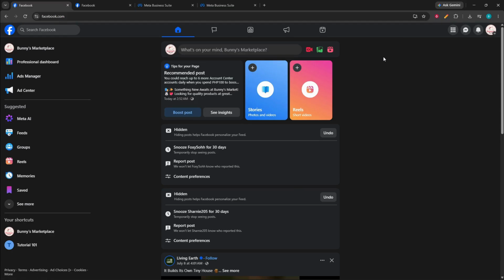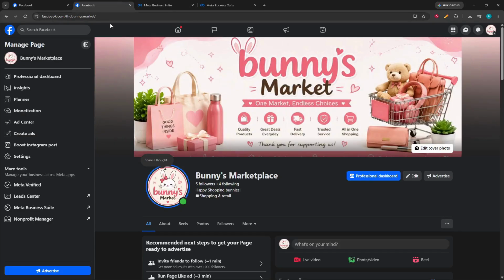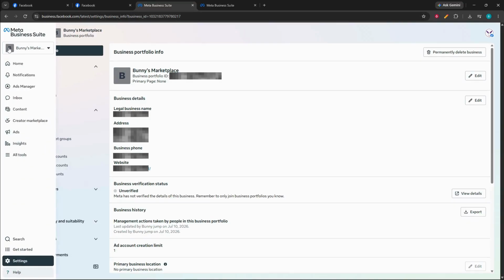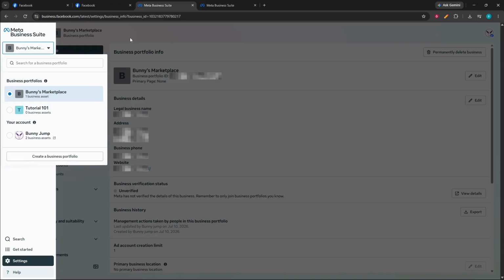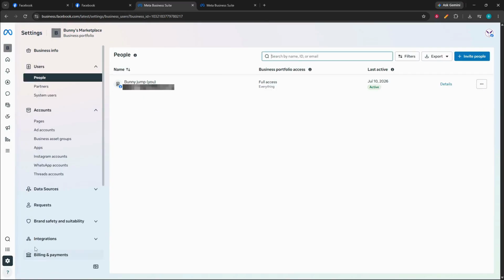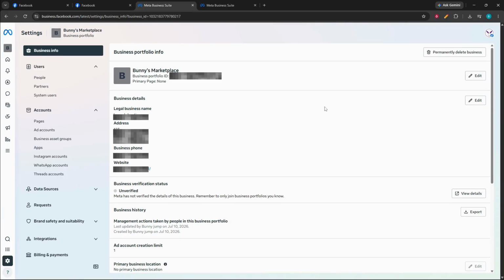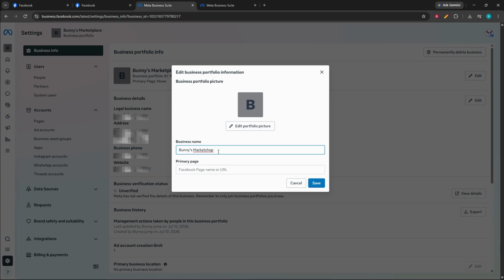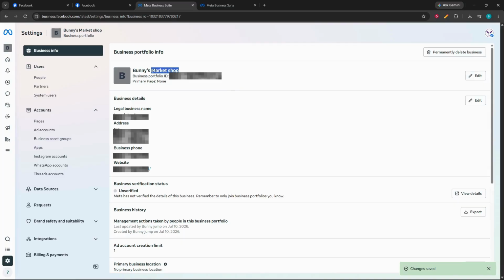How to Change Your Facebook Business Portfolio Name (Portfolio Settings 2026)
Learn how to change your Facebook Business Portfolio name step by step.

Perfect for updating your business branding inside Meta Business Manager.